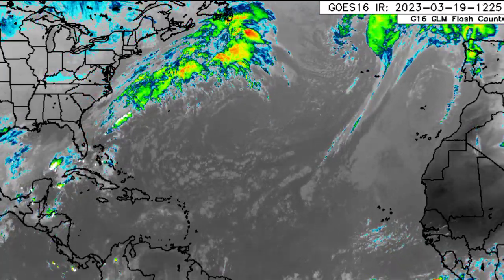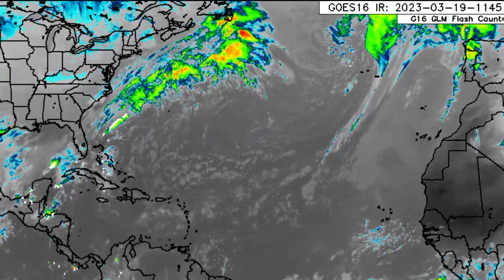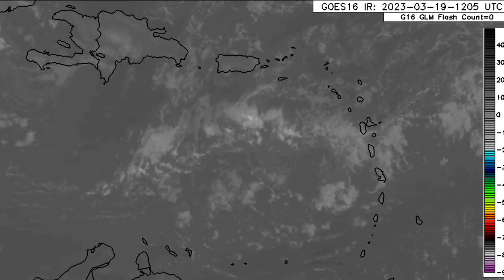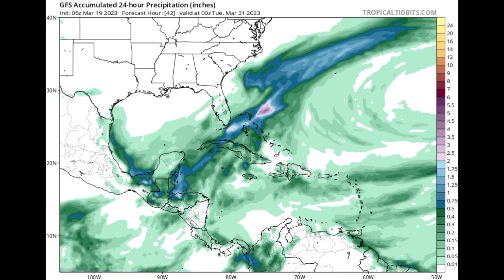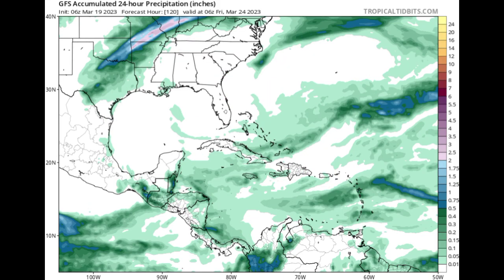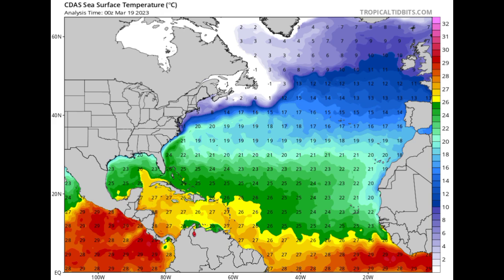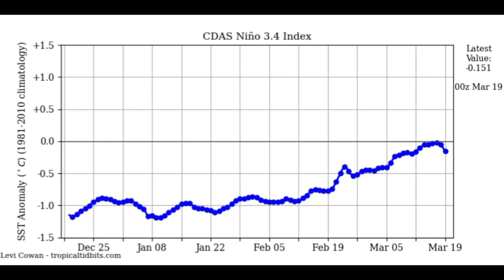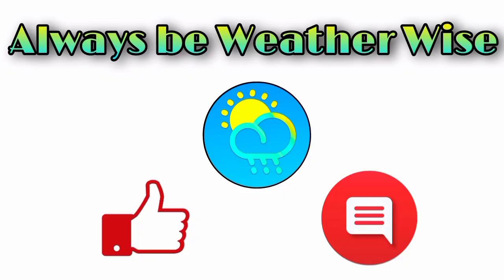2023 Atlantic Hurricane Season Countdown (74 days), Caribbean Weather Update